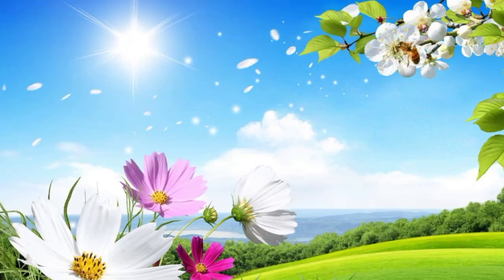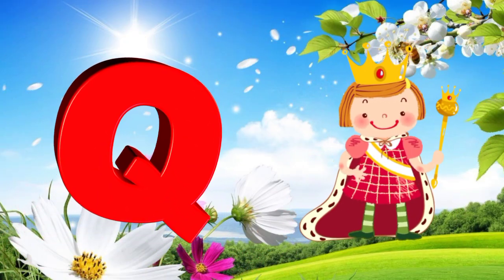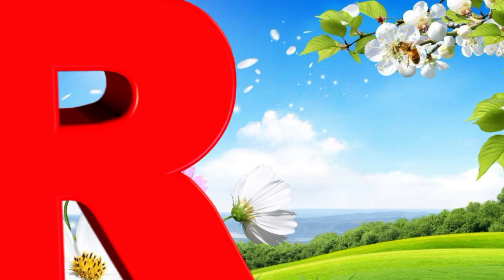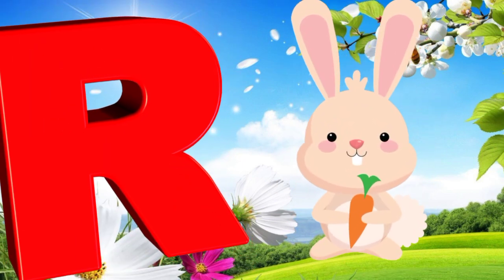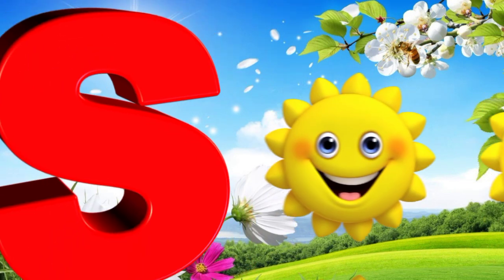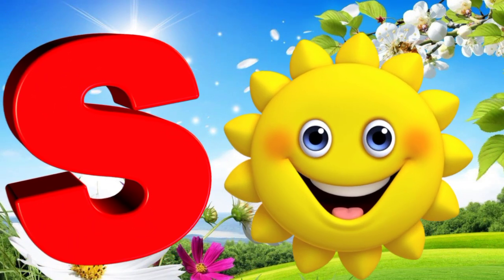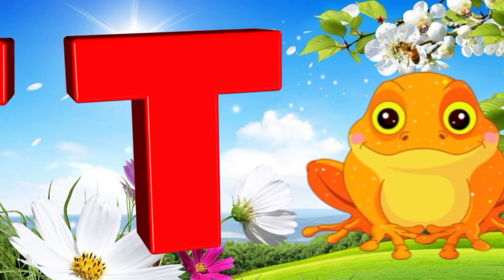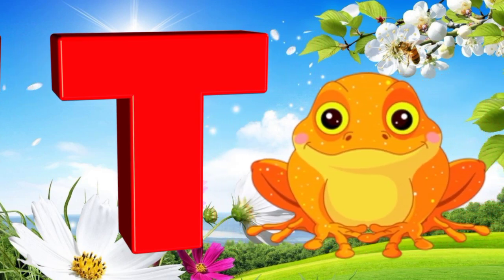ABC Song | Phonics Song | A is for Apple | ABC Alphabet Songs for Children